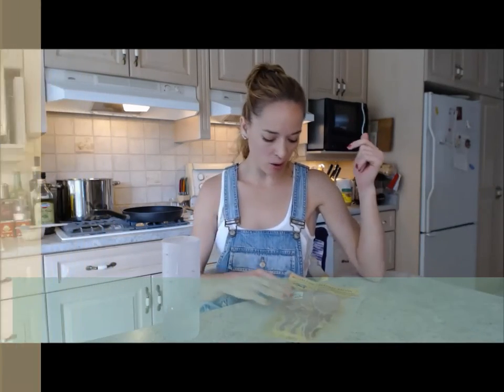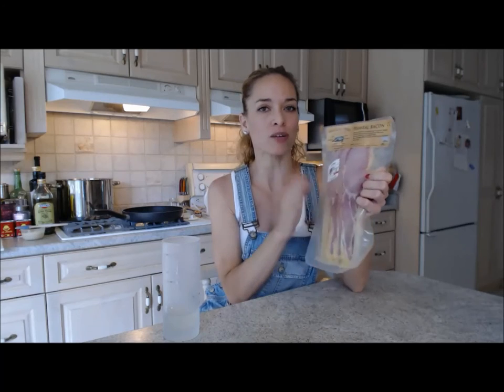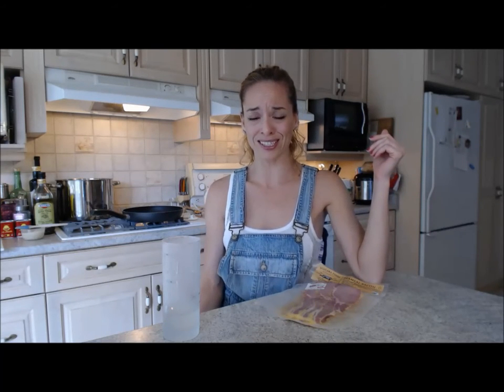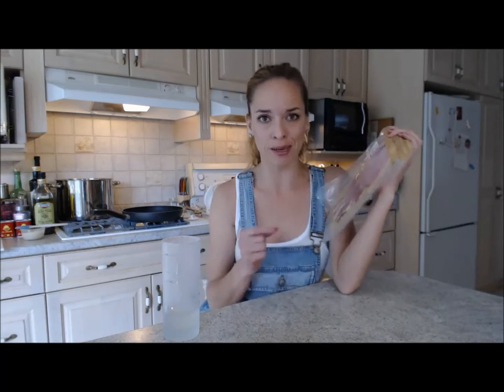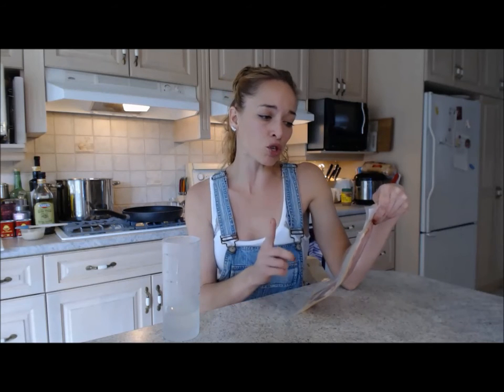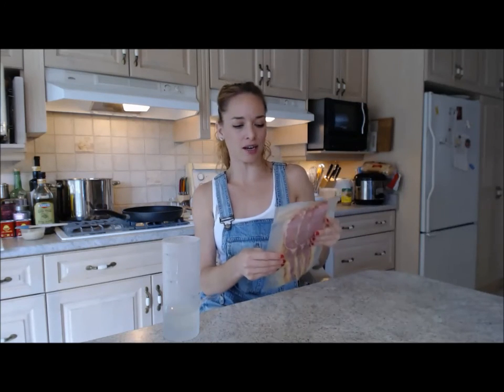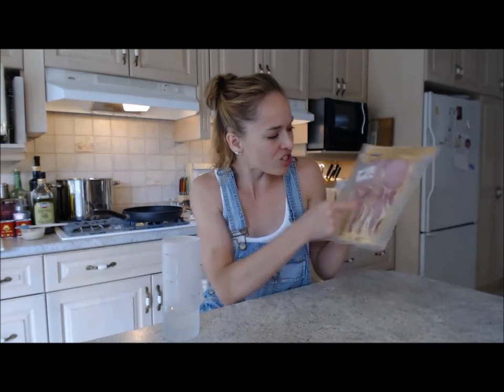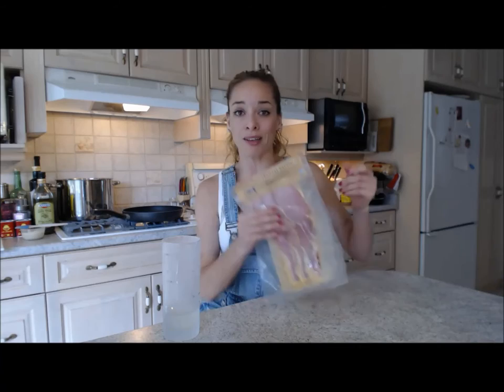Niagara Food Specialties Peameal Bacon: What I Say About Food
shares with you what she has to Say About...Niagara Food Specialties Peameal Bacon!

Cooking With Kimberly is Made in Niagara! Are you? List your Biz